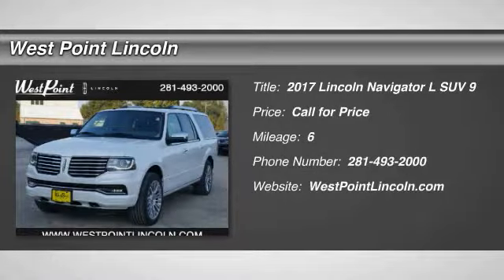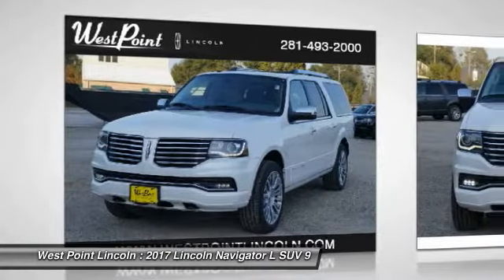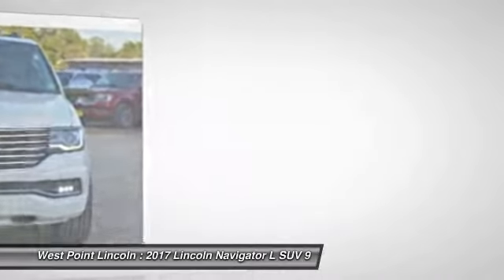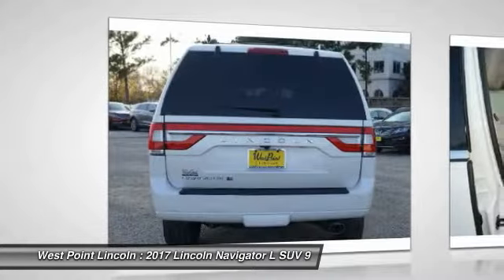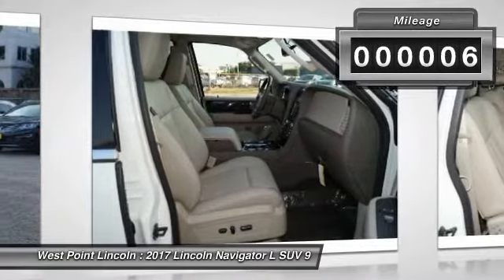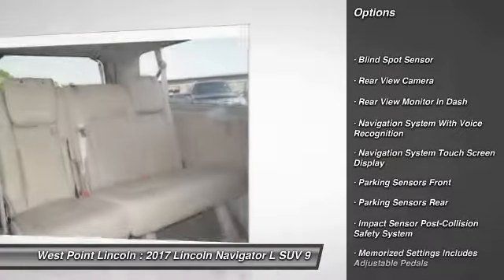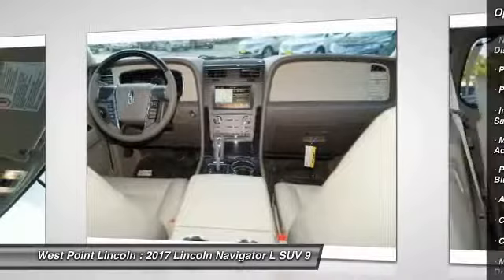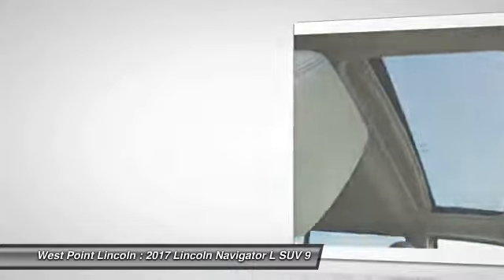2017 Lincoln Navigator L Houston TX 7N130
2017 Lincoln Navigator L Select

Don't miss this 2017 Lincoln Navigator L. It's equipped with great features. You'll want to take this suv home. Make a great choice today.